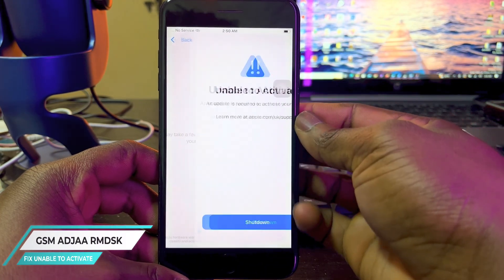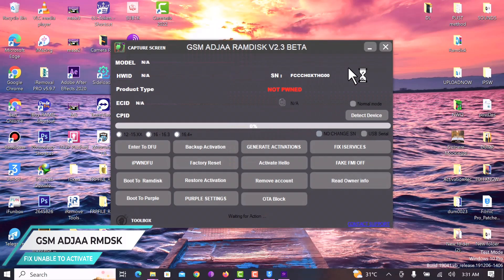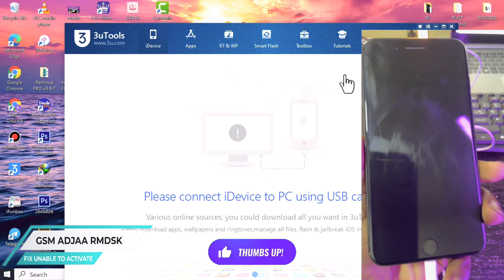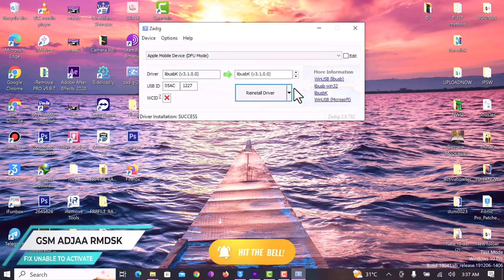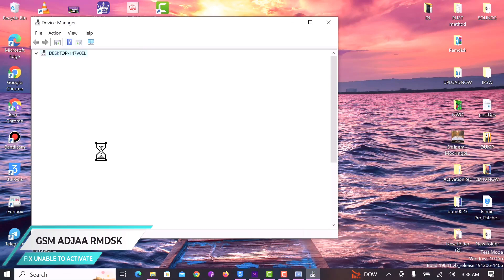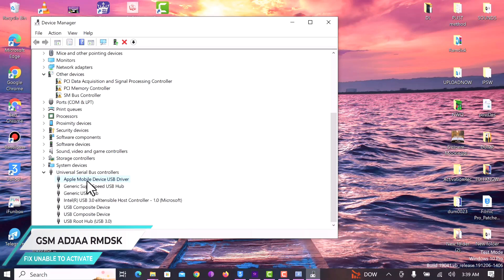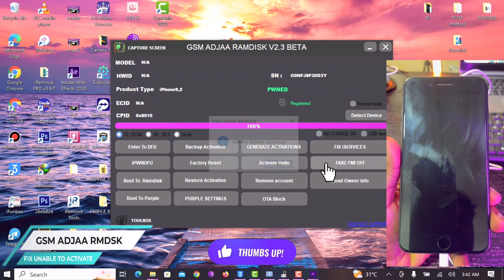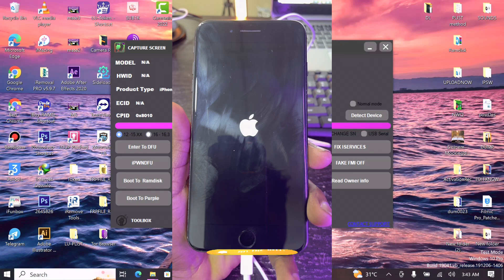How To Bypass/ Fix Unable to Activate iPhone 7,7+[Broken BB] RamdiSK | ONE CLICK ⭐️🔥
🔥Detailed guide on how to use GSM ADJAA Ramdisk tool to bypass/ Skip Unable to Activate iPhone  without changing Serial.

🎉Made with ❤️ By ⁨GSM ADJAA
🔥 GSM ADJAA RMDISK 🔥
            V2.3 (Beta)
☆ Added Support for iOS 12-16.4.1
☆ Added DFU Helper
☆Fix drivers Automatically
☆ Added Auto PwnDFU
☆ FMI OFF
☆ Added Read Owner Info
☆ Added Support for iPad
☆ Added checkra1n Bypass (Passcode) 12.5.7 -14.xx